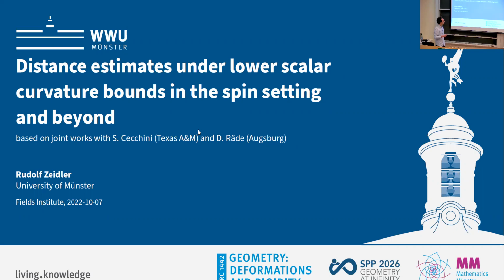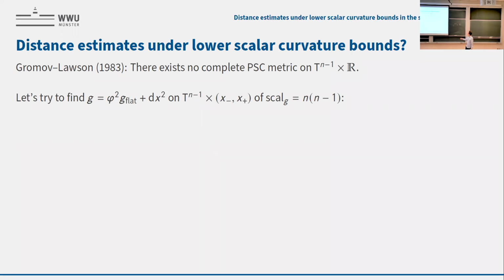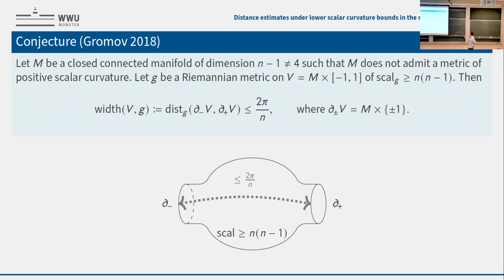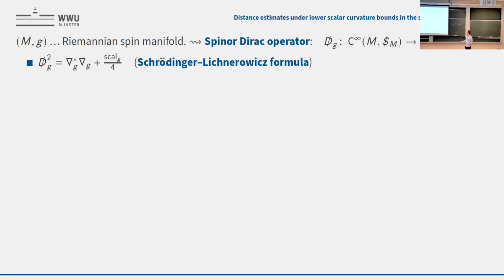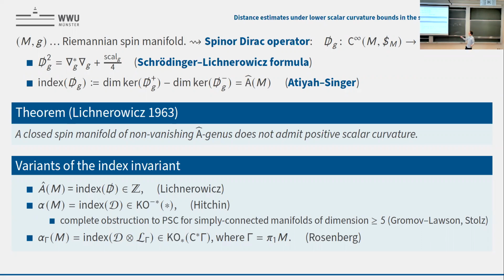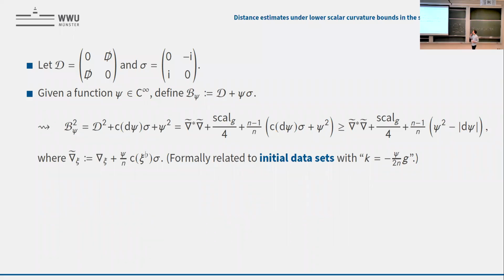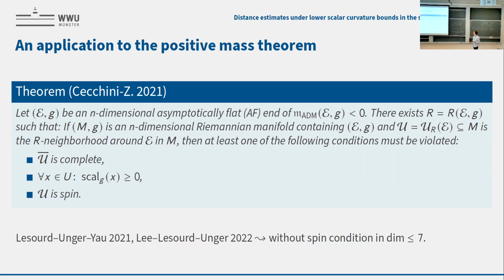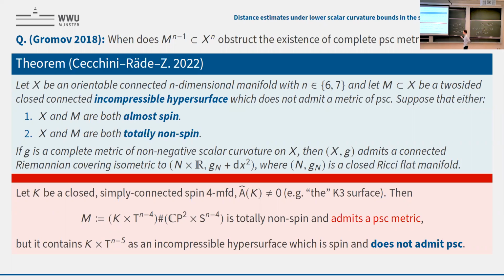Distance estimates under lower scalar curvature bounds in the spin setting and beyond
Rudolf Zeidler (University of Münster)